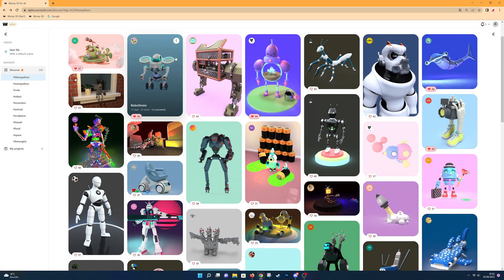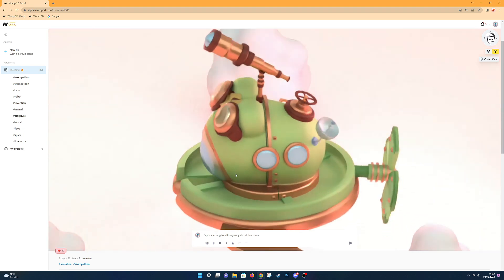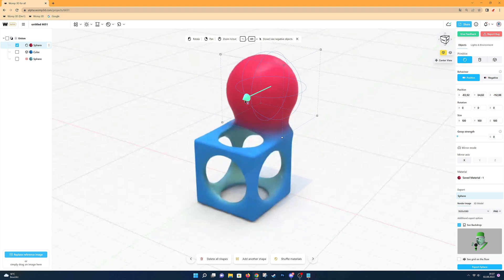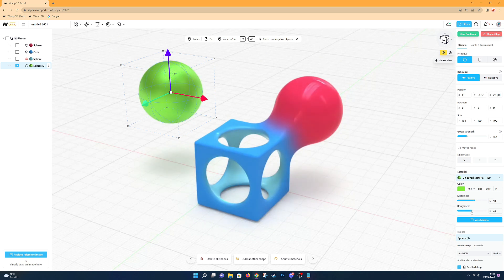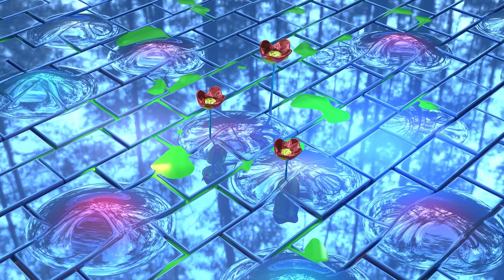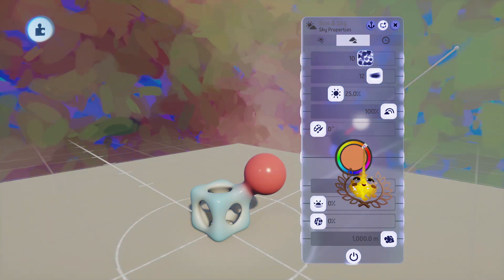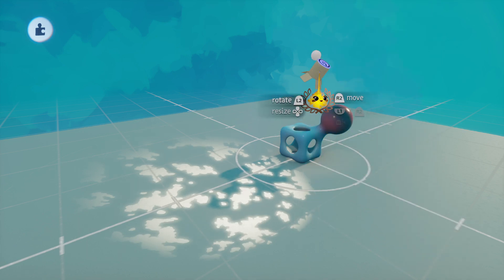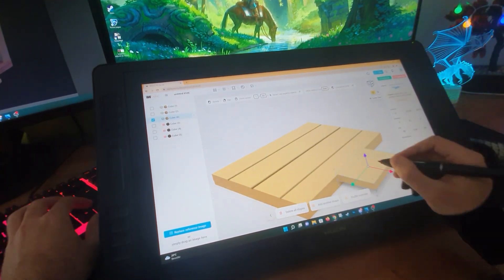3D Made EASY for Anybody | Womp Vs. Dreams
Womp is a new & revolutionary 3D creatorverse that makes 3D so easy anyone can be 3D creator.‍‍
In this video I'm giving you a closer look while comparing it to Dreams and it's similarities.

Timestamps:
0:00 Intro
0:59 Comparison between Womp and Dreams
3:50 Creating with a tablet
4:27 Modeling process
9:34 Materials & Lighting process
10:40 Final render & outro